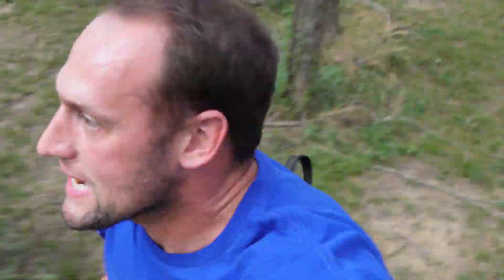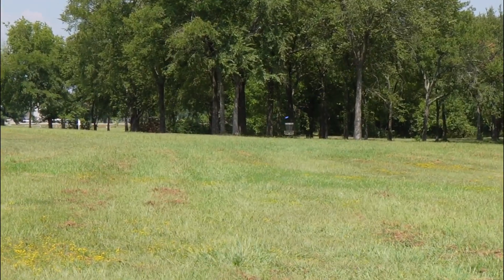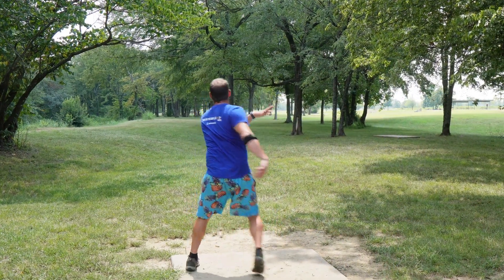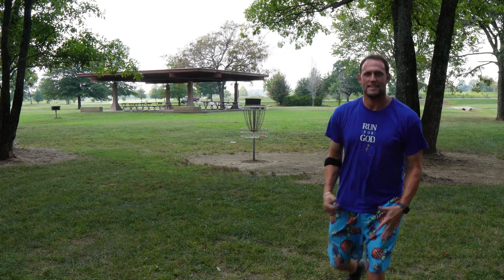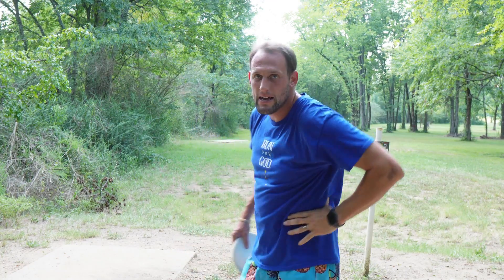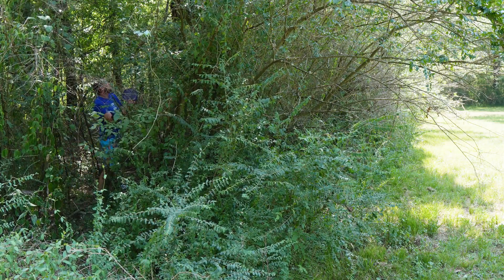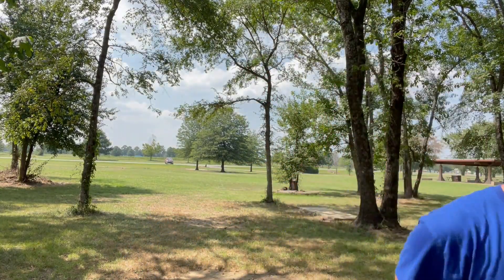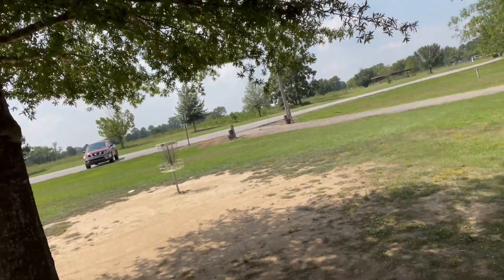FASTEST 9 Holes I've EVER Played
One of the most fun videos to shot, and entertaining content!